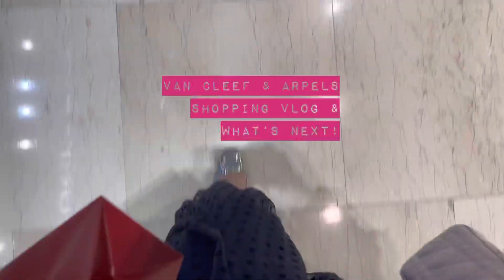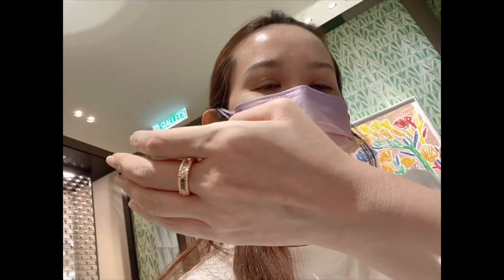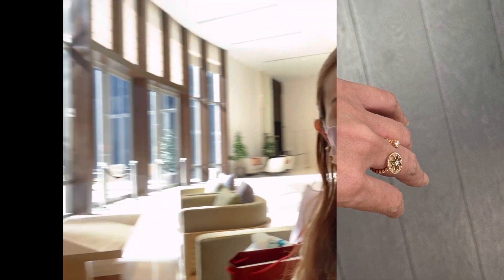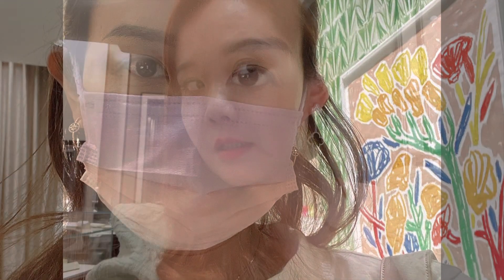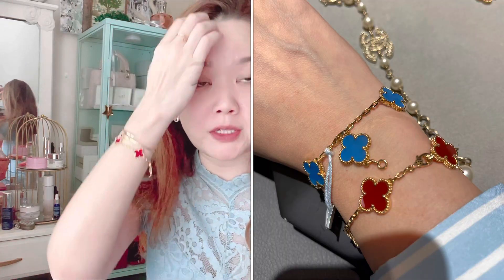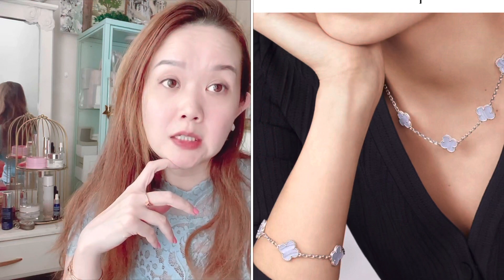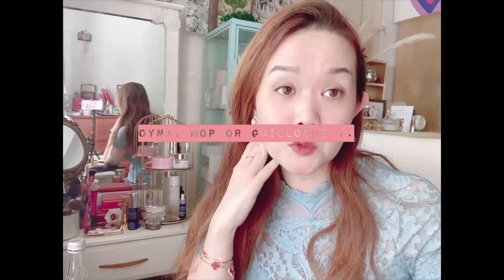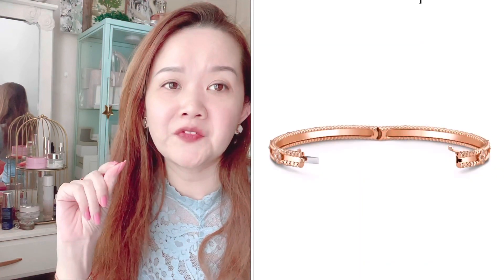Van Cleef & Arpels Shopping Vlog! Sweet perlee, limited edition carnelian RG guilloche & more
Shop with me at VCA! Lots of try-ons and what’s next? Anyone waiting for the annual holiday pendant? ❤️

Cartier JUC sm unboxing

VCA lucky spring shopping Vlog